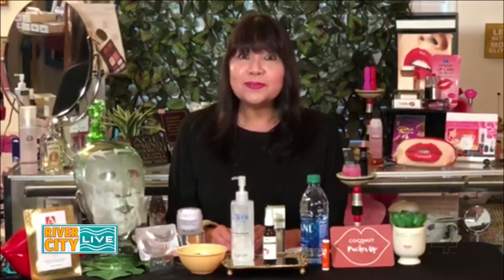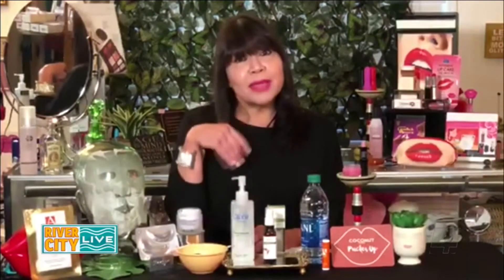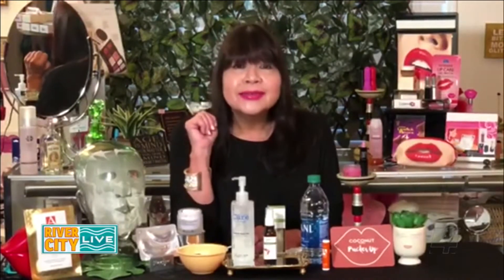5 Tips to Help You Deal with Stressed Out Skin | River City Live